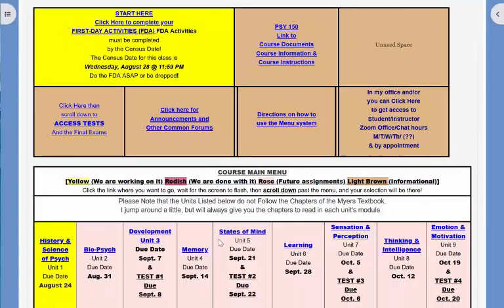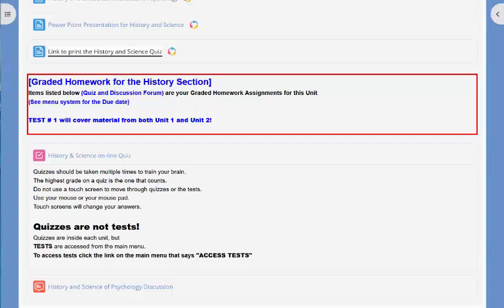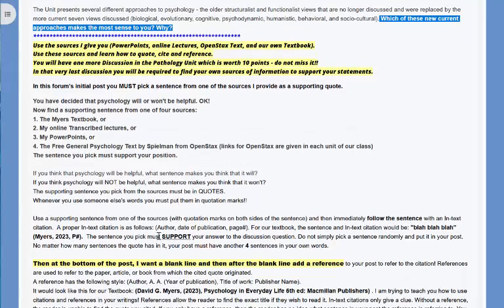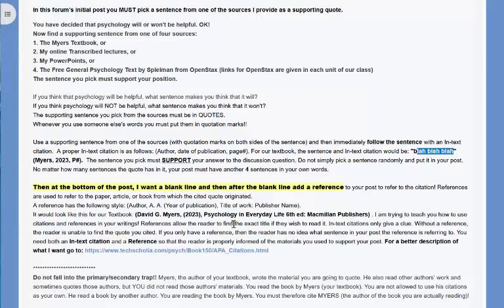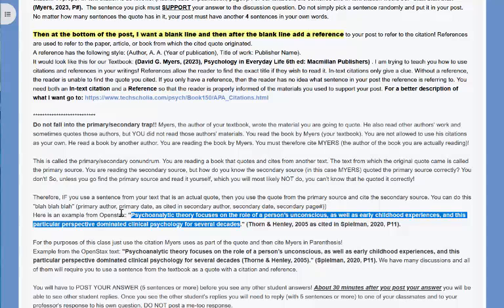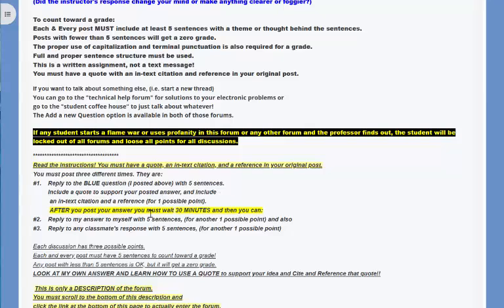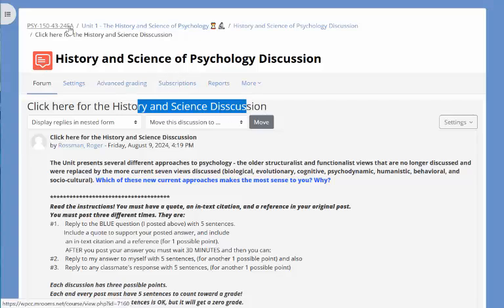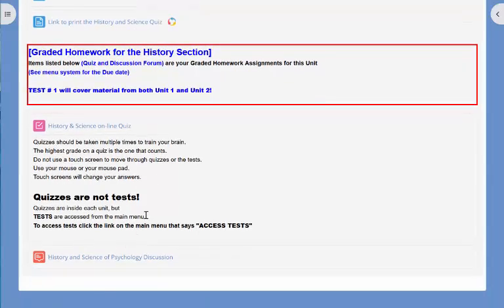WPCC Discussions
Discussion of how my forums work in my general Psychology class